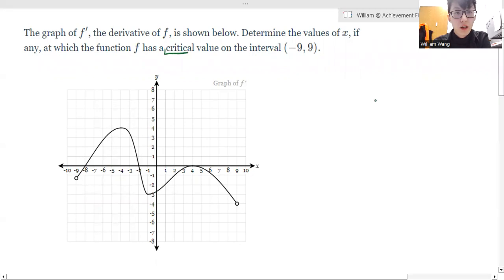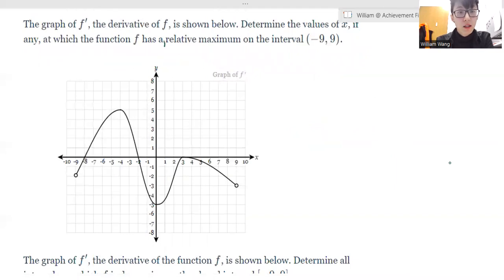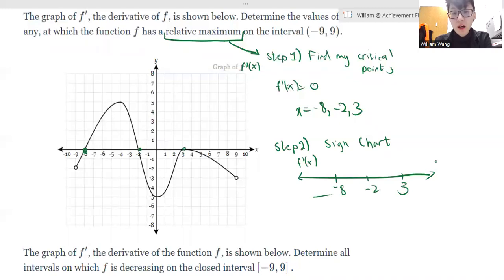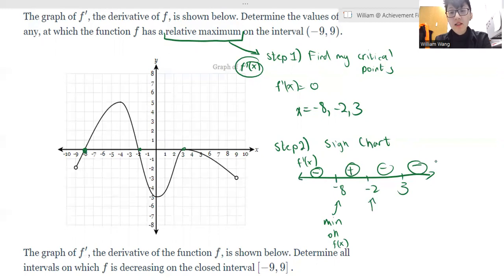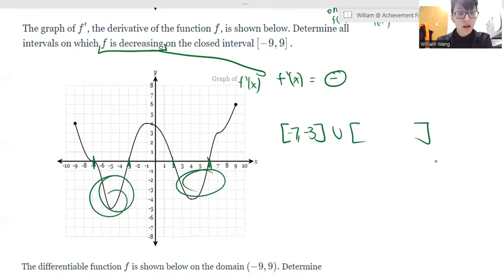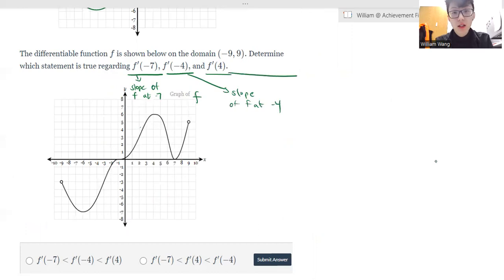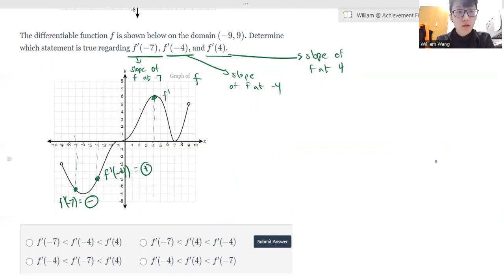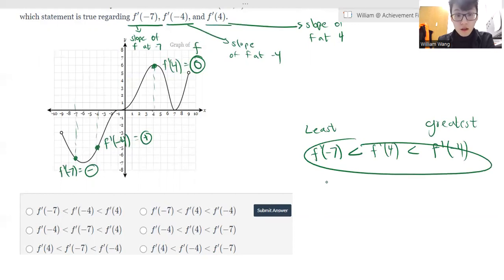[Calculus] DeltaMath: (2/6) Analyzing Graphs of Derivatives - Lesson 5.5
(0:00 - 1:35) Critical Points
(1:35 - 4:35) Relative Maximums/Minimums
(4:35 - 5:30) Increasing/Decreasing
(5:30 - 9:16) Compare Derivative Values Graphically